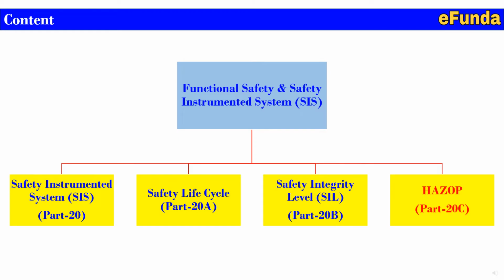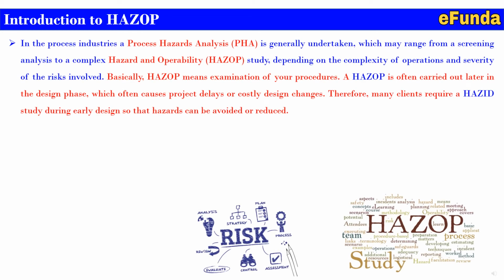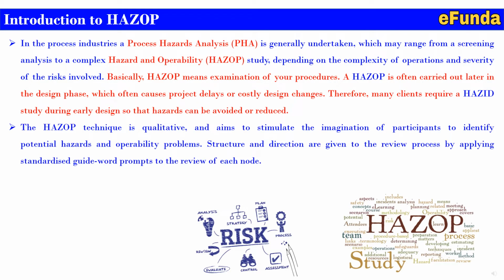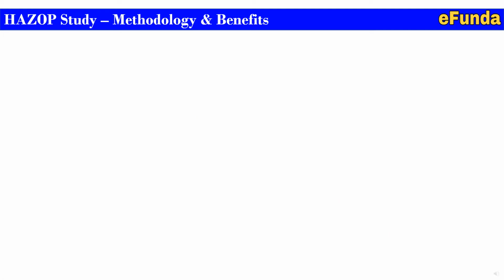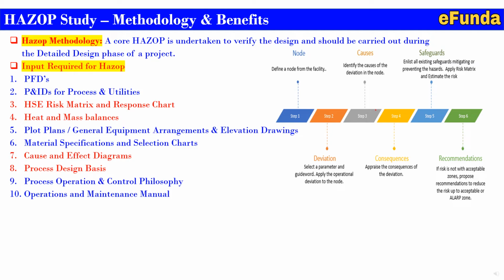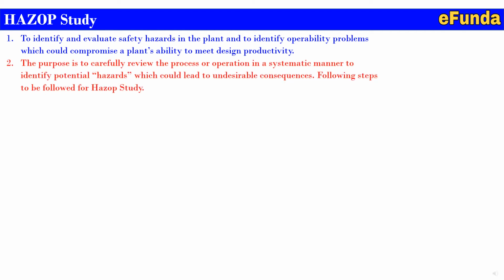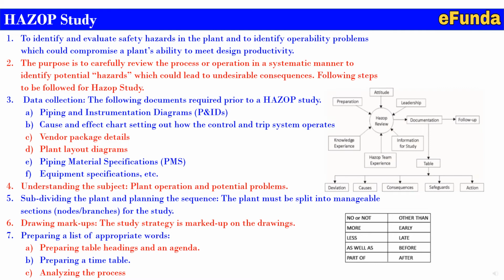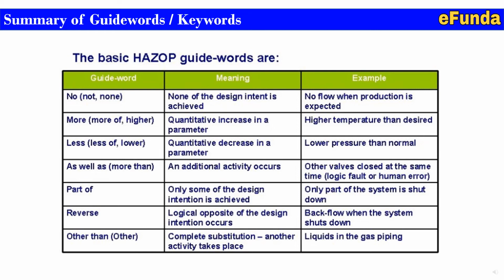Hazard and Operability (HAZOP) Study (Part - 20C)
In the process industries a Process Hazards Analysis (PHA) is generally undertaken, which may range from a screening analysis to a complex Hazard and Operability (HAZOP) study, depending on the complexity of operations and severity of the risks involved. Basically, HAZOP means examination of your procedures. A HAZOP is often carried out later in the design phase, which often causes project delays or costly design changes. Therefore, many clients require a HAZID study during early design so that hazards can be avoided or reduced.
The HAZOP technique is qualitative, and aims to stimulate the imagination of participants to identify potential hazards and operability problems. Structure and direction are given to the review process by applying standardised guide-word prompts to the review of each node.

Regards,
Team eFunda